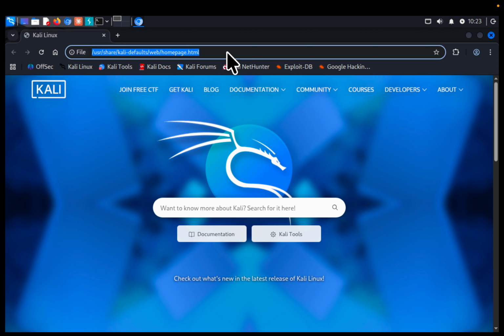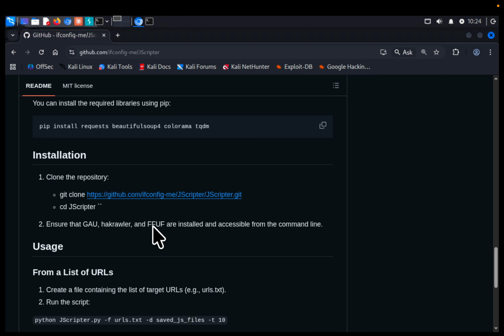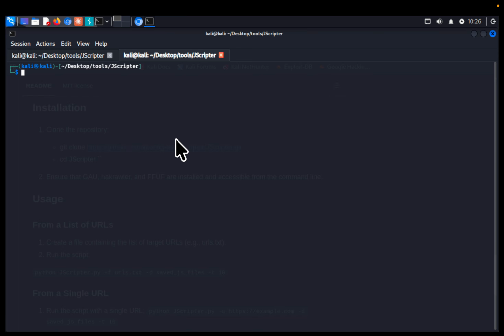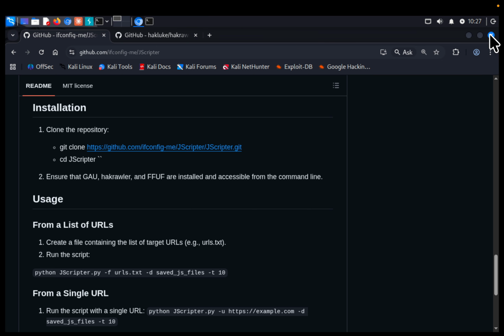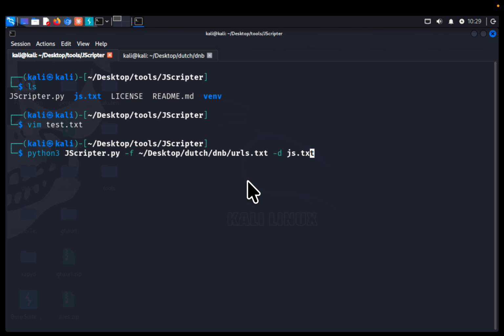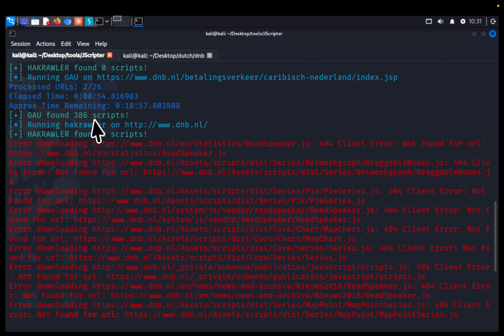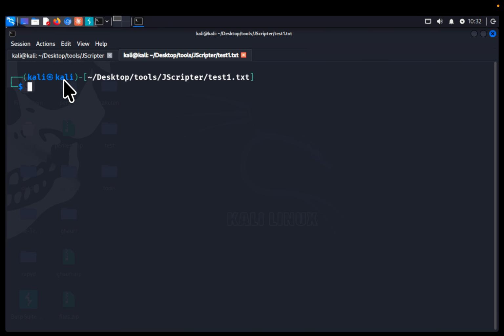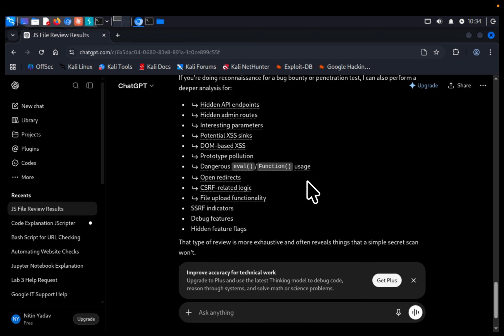Automated JavaScript Scraping & Analysis for Bug Bounty using JSScripter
In this tutorial, we dive into JSScripter, a powerful Python script designed to scrape and save unique JavaScript files from a single URL or a list of target URLs. This technique is highly valuable for bug bounty hunters and penetration testers looking to uncover hidden endpoints, internal paths, or sensitive information within client-side code.

What you will learn in this video:

Cloning and setting up JSScripter on Kali Linux.

Installing essential dependencies, including Python libraries and Hakrawler.

Executing JSScripter against a list of target URLs to systematically download .js files.

Leveraging AI (ChatGPT) to quickly analyze the downloaded JavaScript files for hardcoded credentials, hidden internal paths, and potential vulnerabilities.

🤔| Comment your thoughts
❣️| Like to keep me inspired
🟥Follow - @cyberhacks200
📱| Dm me to learn how to hack
📱| Dm me to work for cyberhacks